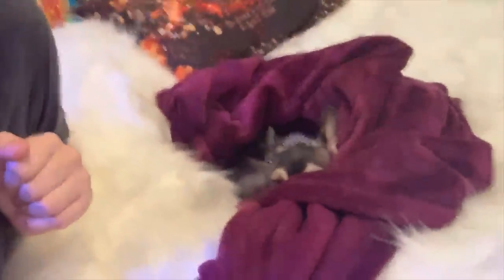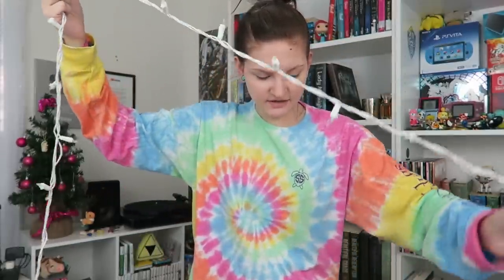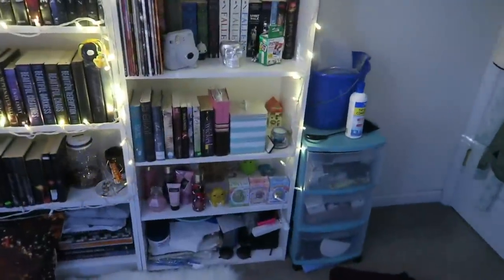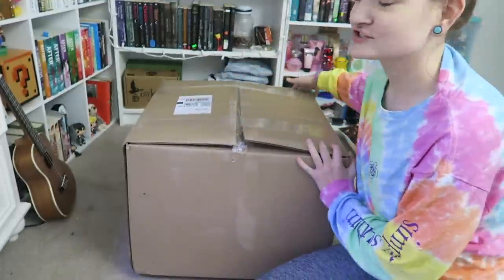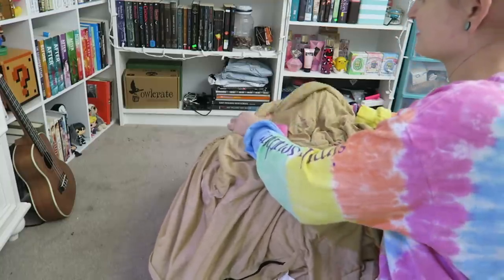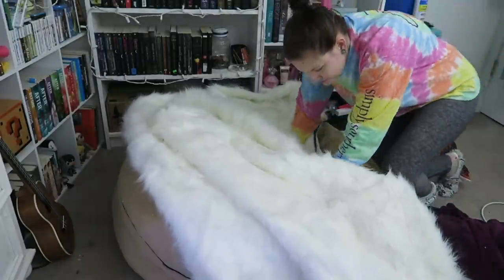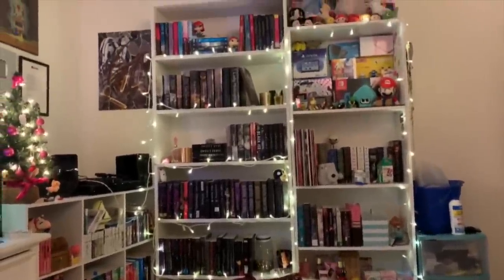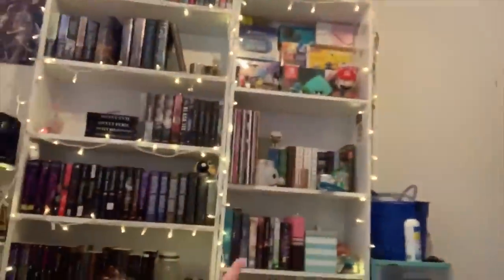My Reading Nook is FINISHED | Vlogmas Day 3 | 2018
Link to Beanbag